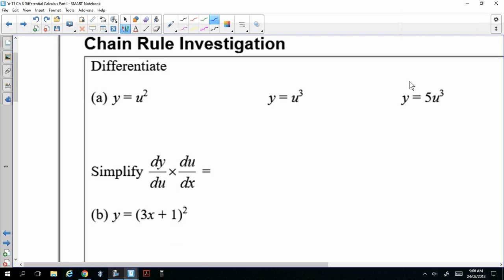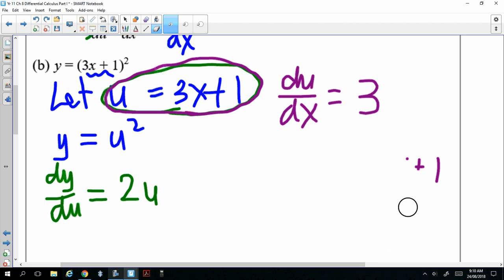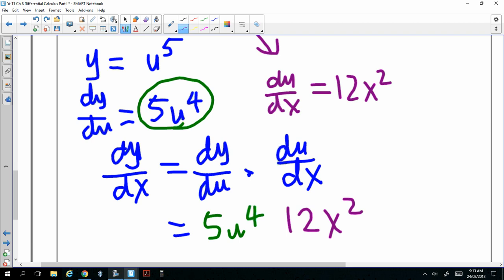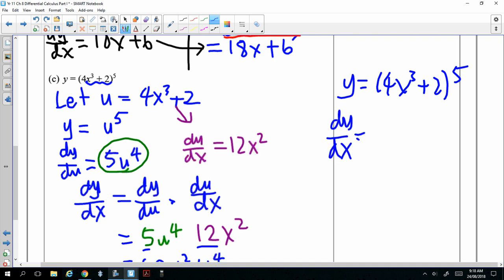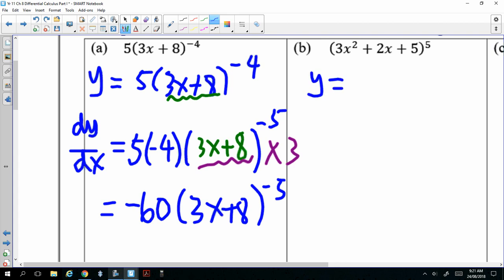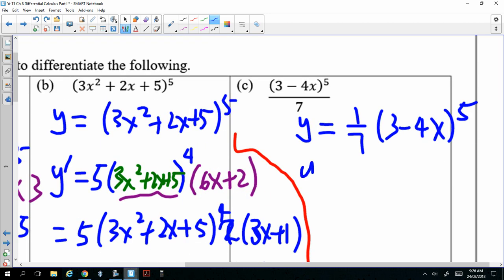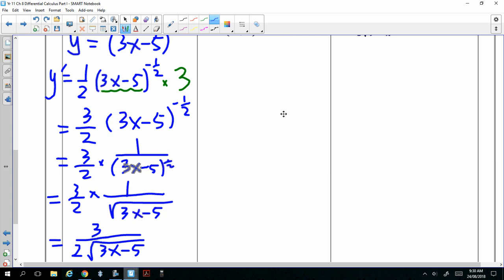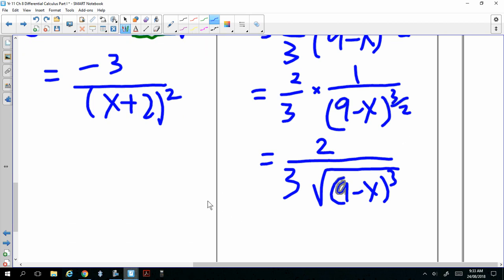Yr 11 Ex 8 8 Chain rule